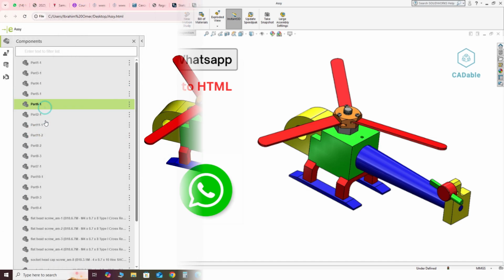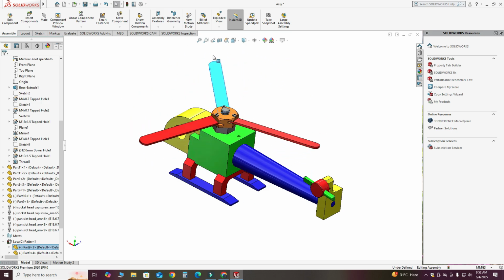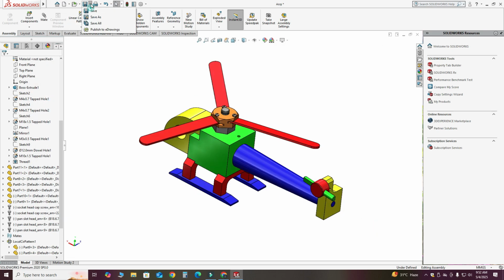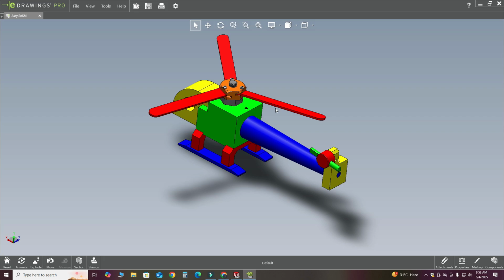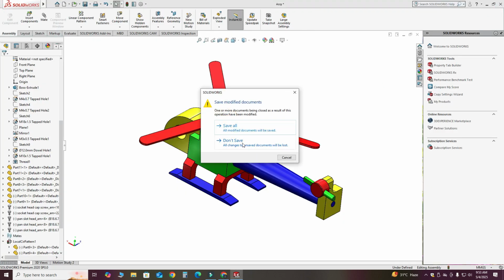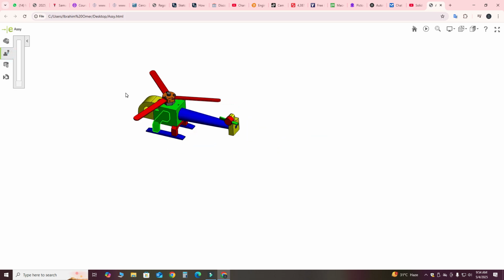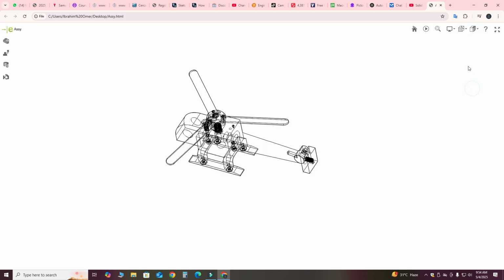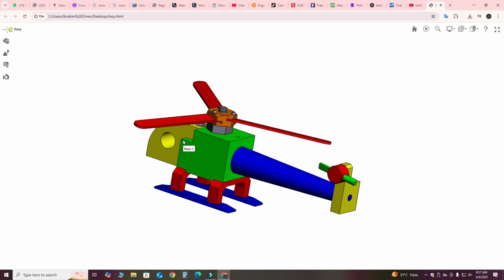Export Solidworks File on Whatsapp | Convert Solidworks File to HTML | CADable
Export Solidworks File on Whatsapp | Convert Solidworks File to HTML | Solidworks to HTML | CADable | CADable tutorials

Hi friends welcome back to CADable. This is Engr. Ibrahim Omer and in this short tutorial we will learn how to export your Solidworks file as an interactive HTML format and send it through WhatsApp, perfect for sharing 3D models with clients without giving away the original files.

We’ll cover how to:

Export SolidWorks to HTML using eDrawings
Create a web-viewable 3D model
Send it via WhatsApp for easy review and feedback

This method is great for client presentations, design previews, and professional sharing, all without compromising your source files.

Chapters of the tutorial:

0:00 - Introduction
0:28 - Solidworks to eDrawings
1:14 - eDrawings to HTML
1:34 - Solidworks HTML file preview
2:43 - Conclusion